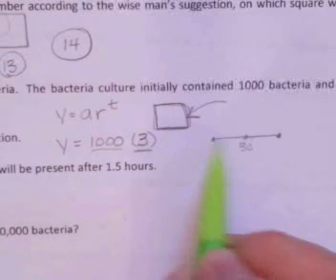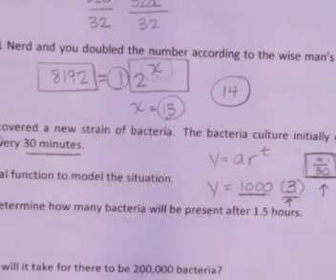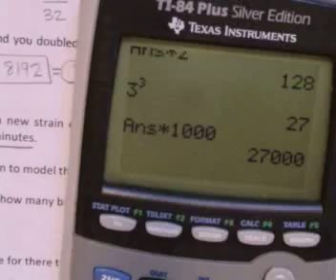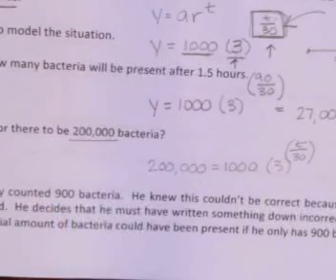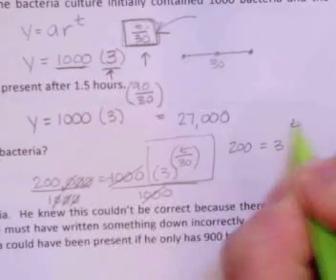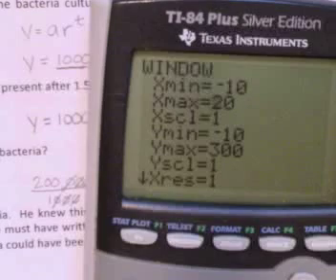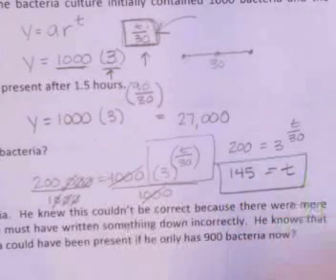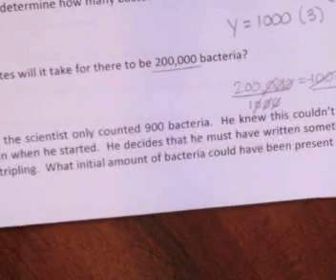Math 2 April 21 Part 3